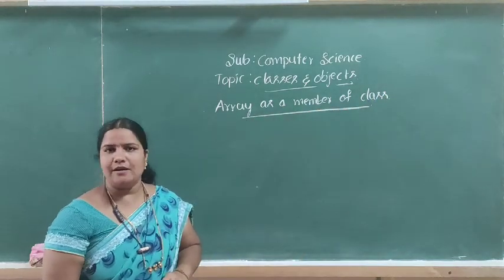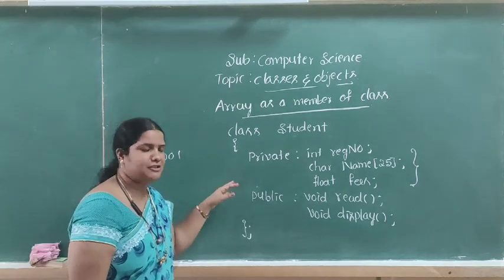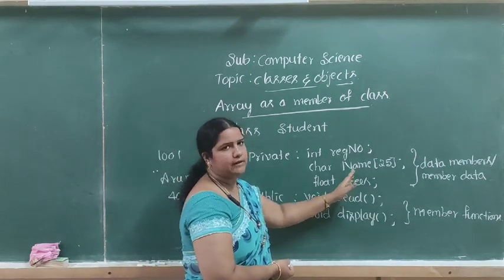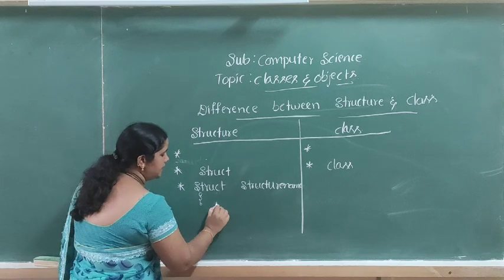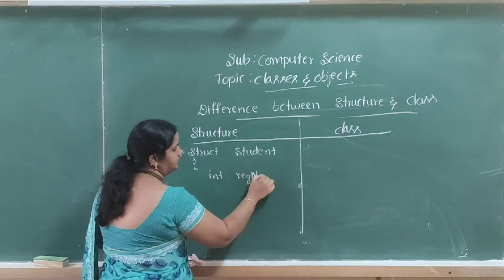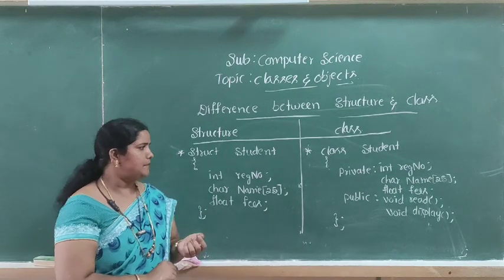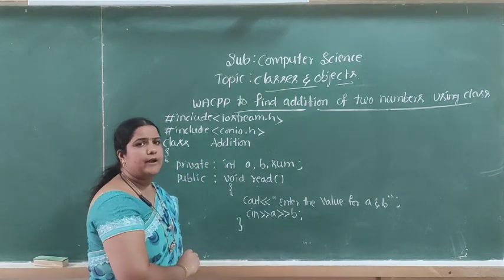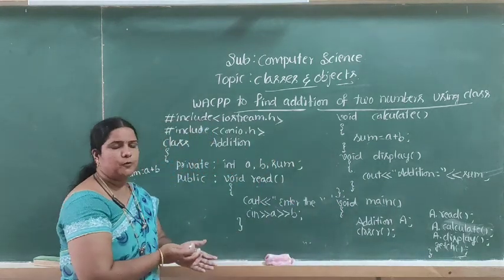Classes and Objects-5 By Prema P Kumadvathi PU College, Shikaripura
Array as a member of class ,Difference between structure and class